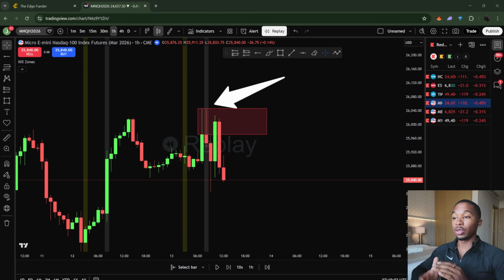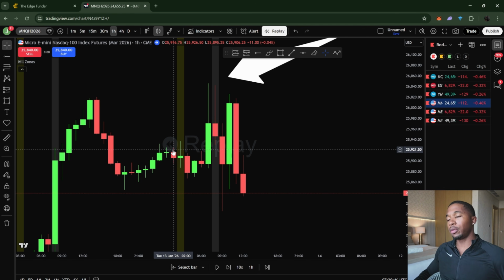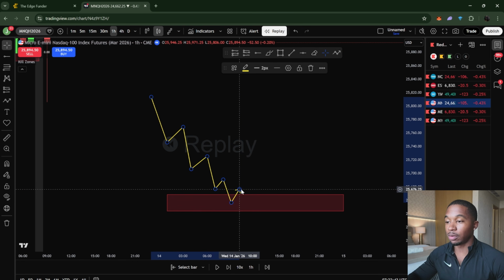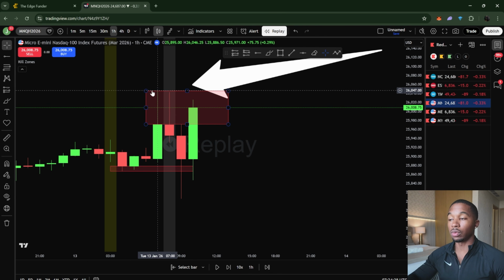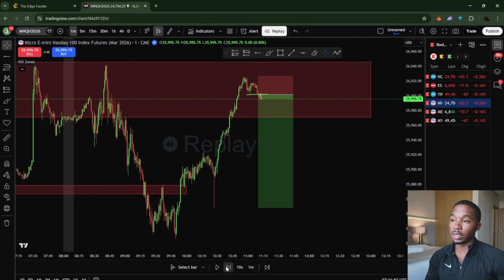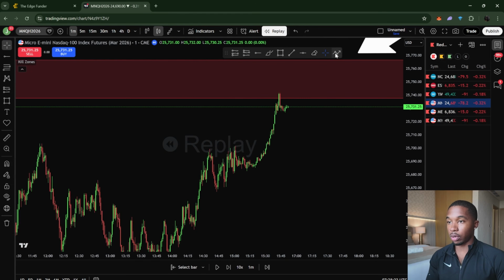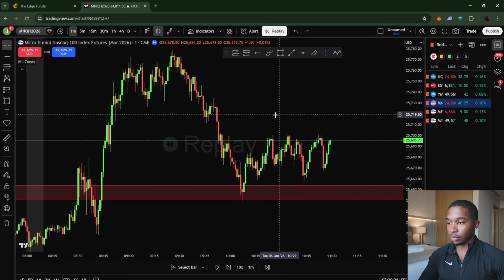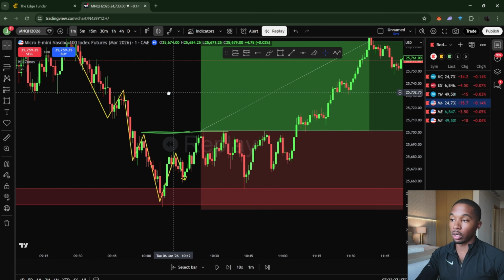Trading For Dummies: London Support and Resistance Strategy (Day 8)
📘 THE BEST TRADING JOURNAL (Code WAGMI)

I am NOT a CPA, Broker or any legal financial advisor.